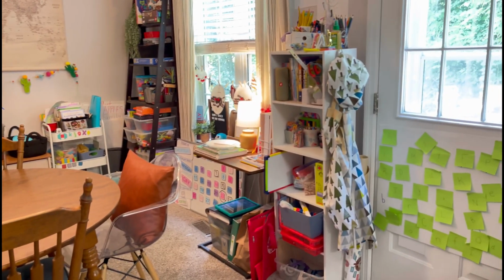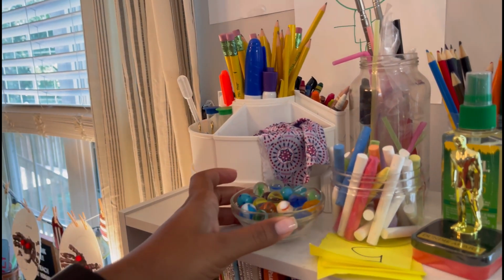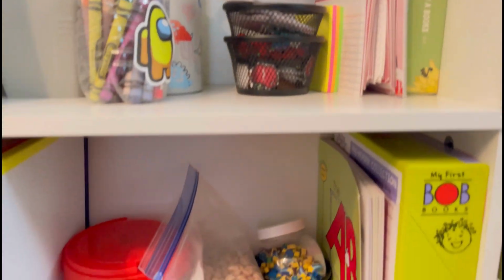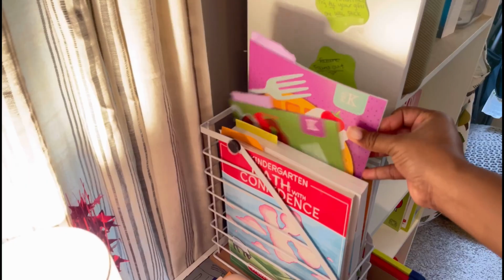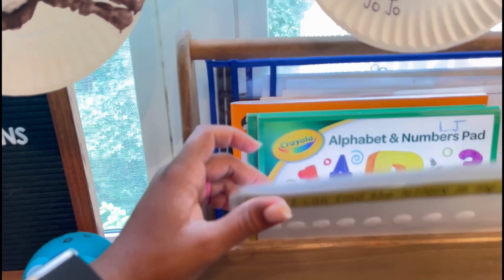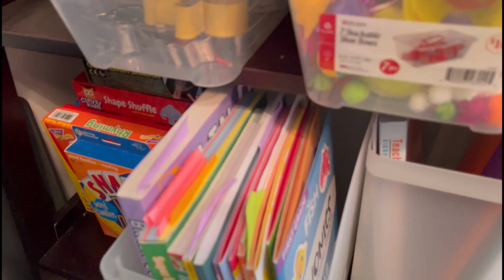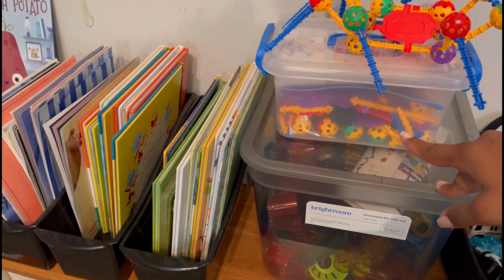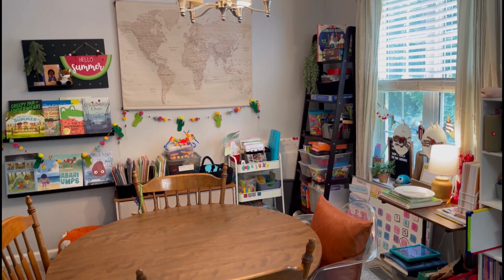HOMESCHOOL ROOM TOUR + SMALL SPACE | PREK & KINDER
H E Y   Y A L L
Today I am sharing a tour of our homeschool space! This space has served our little family well and I am so very proud of how much my boys and I have grown in it. I hope this encourages someone out there who desires to homeschool to use what you have! Everyones journey will look different.

M U S I C   I N   T O D A Y S   V I D E O